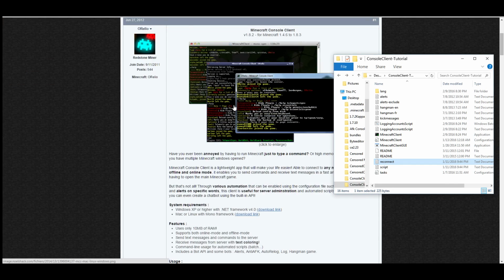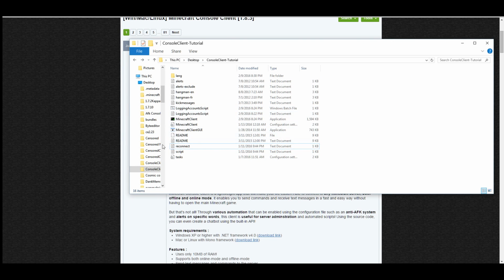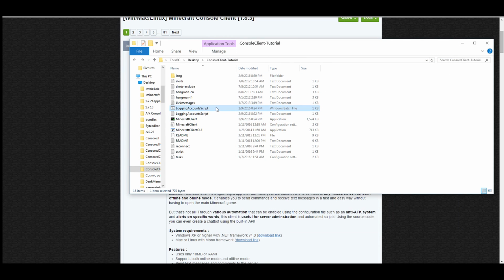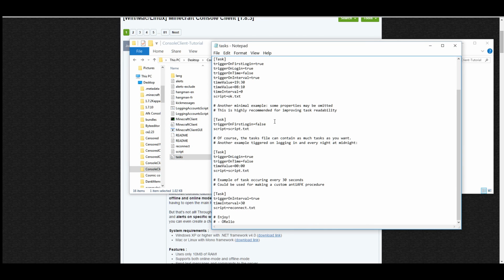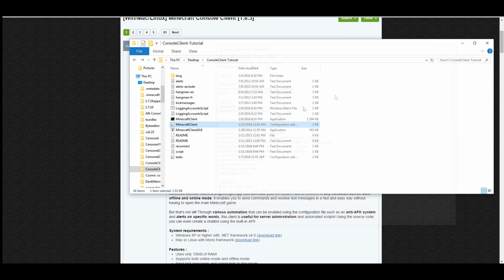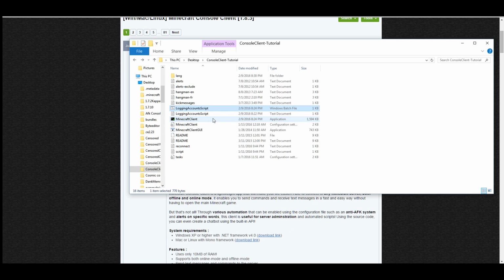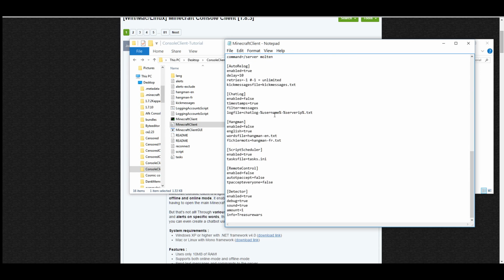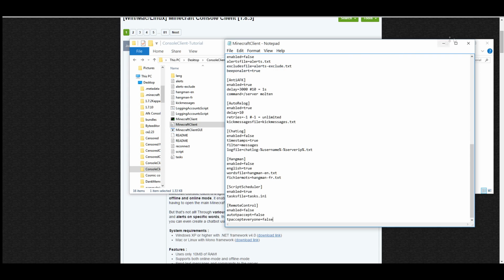24/7 Afk script for Console Client---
Console client script to afk 24/7 already set up for treasurewars.-